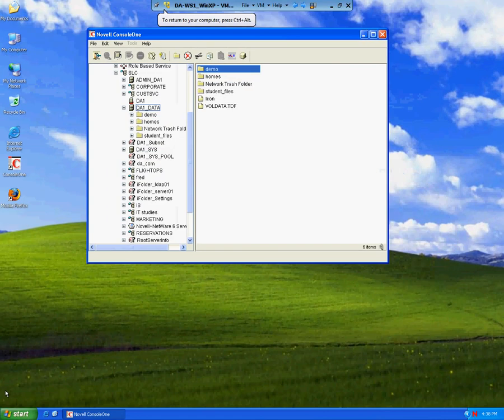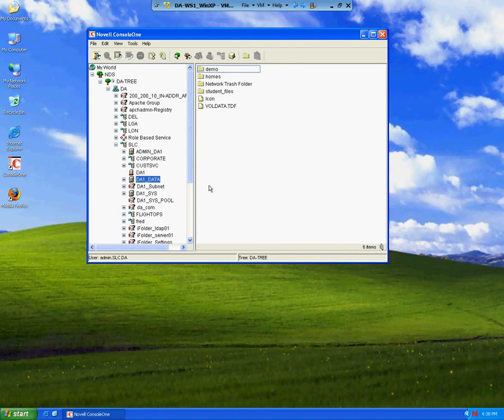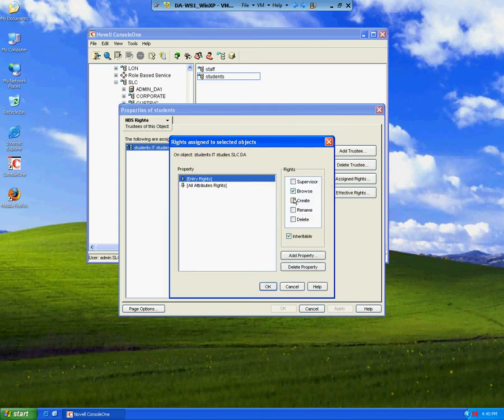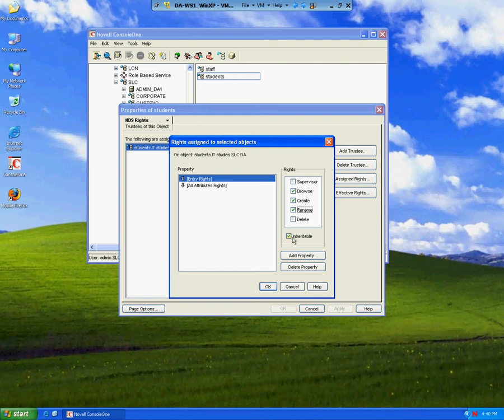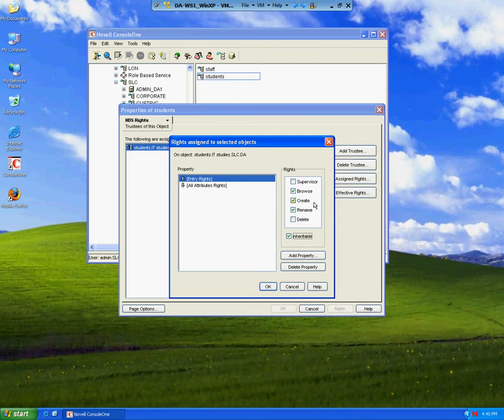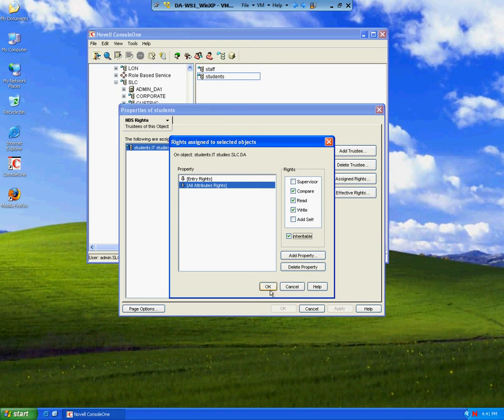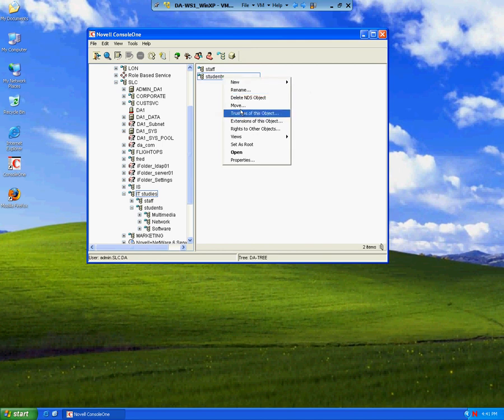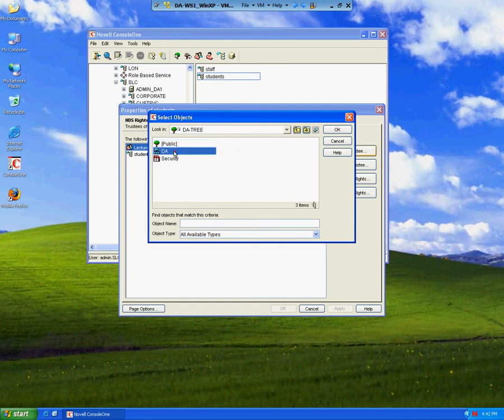Assigning eDirectory rights to trustees in Novell eDirectory